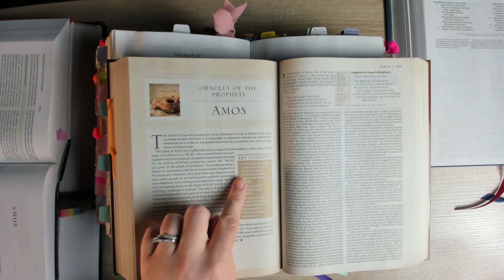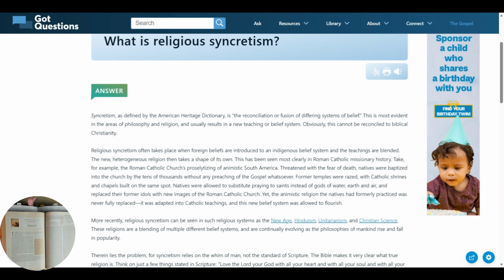How I Prepare To Study A Book Of The Bible | Amos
Before diving into an in-depth study of Amos, I want to  prepare well. In this video, I go through my process of gathering background information, comparing outlines from multiple Bible study resources, and then making my own simple outline for the book of Amos.

We look through several resources including the ESV Study Bible, Reformation Study Bible, John MacArthur Study Bible, Holman Illustrated Bible Dictionary, and more to better understand the structure, themes, judgments, and message of Amos. I also share why outlines are such a helpful tool when studying books of the Bible that may feel intimidating at first—especially the Minor Prophets.

If you’ve ever wondered how to begin studying a book of the Bible in depth, how to prepare for a Bible study series, or how to organize your notes and observations, I hope this encourages you. You do not need to be a scholar to study Scripture deeply. Regular believers can grow in confidence as we learn to read the Bible faithfully together. :)

Topics in this video:

How to prepare to study Amos
Bible study outlines explained
Studying the Minor Prophets
Bible study resources for beginners
Historical background and themes in Amos
Creating a simple Bible outline

Thanks for studying with me. May the grace of the Lord Jesus Christ be with you all.

Check out this video to see a flip through in my Bible of the Gospel of John to see what kind of notes I take in my Bible

Check out this video if you are interested in seeing how I study a passage of Scripture and join me in Bible study

Check out this link for free Bible Study Pages I have created